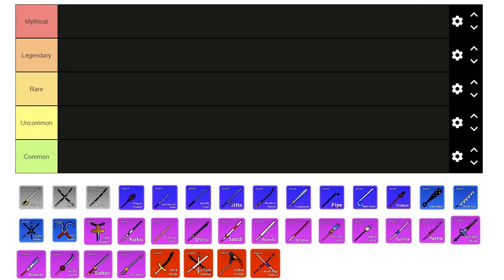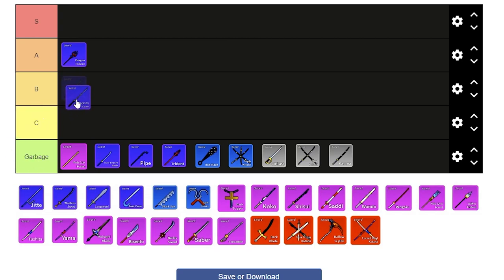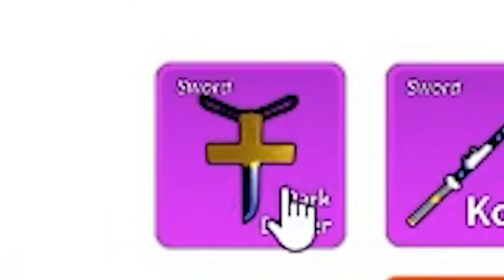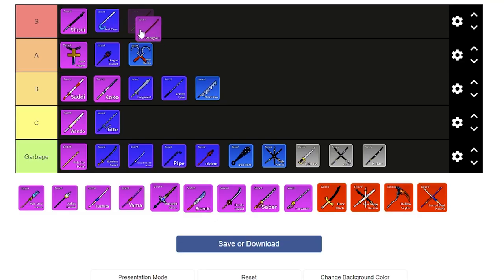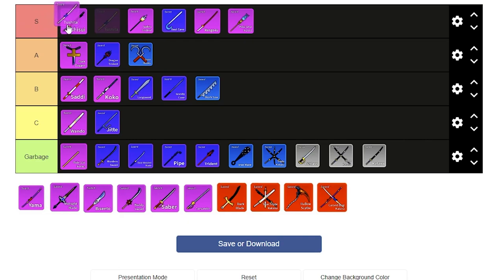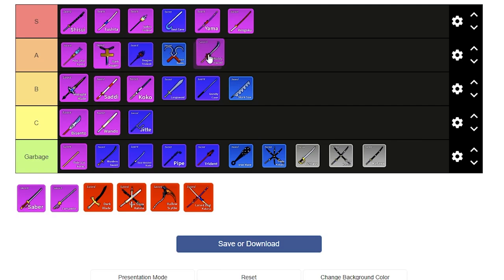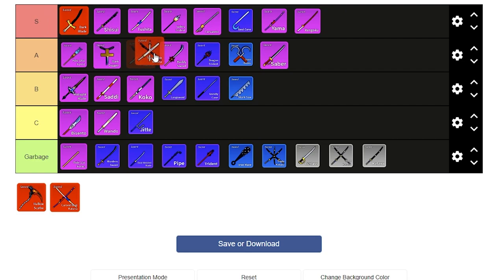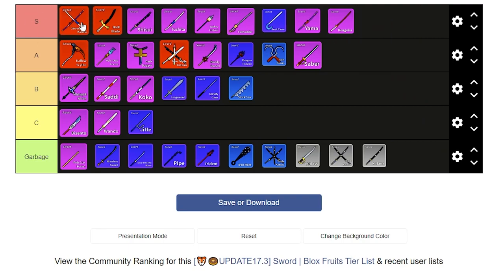Blox Fruits SWORD Tier List! Update 17 Part 3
Sword Tier List For Blox Fruits In Update 17 Part 3

Update 17 part 3 of Blox Fruits has added LOTS of new stuff. I will go over ALL of the swords in the game and tell you which one is the best! This list is based on averaging out the pvp and grinding capabilities together for a rough estimate of how good the fighting style is. THIS IS PURELY MY OPINION!

ROBLOX MERCH!!!